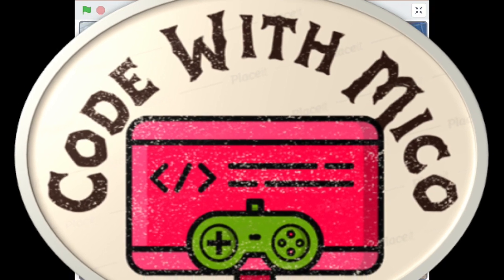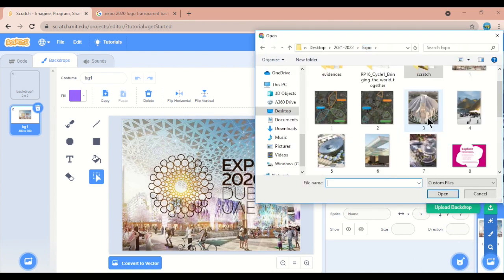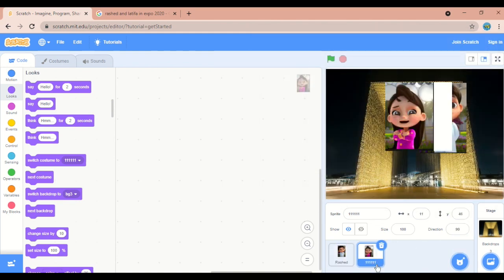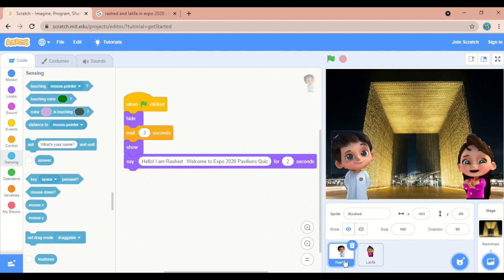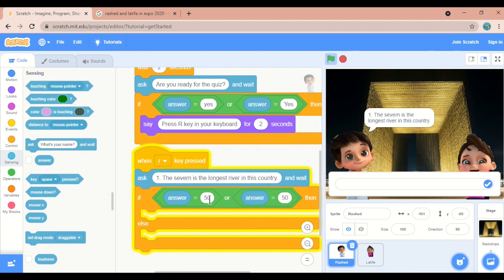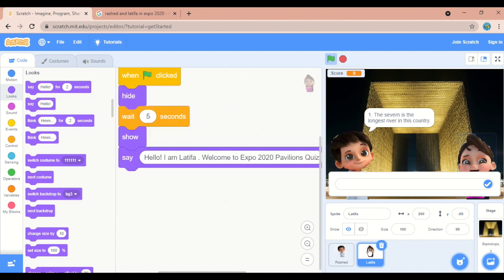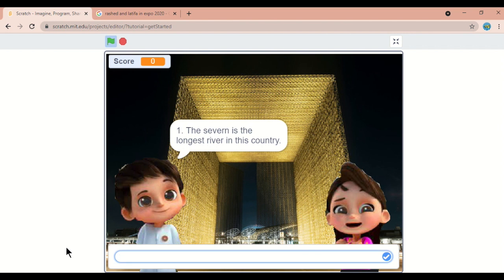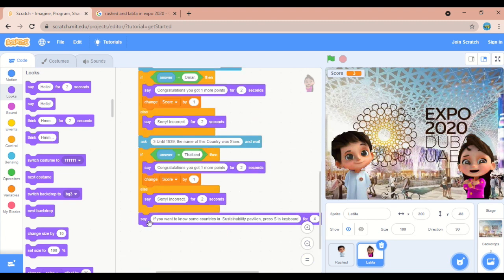How to make a quiz game in scratch||Expo 2020 Pavilions Quiz||Episode 6||CodingForKids||CodeWithMico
Questions and answers:

Opportunity District Pavilions Questions:

1.The severn is the longest river in this country?
Ans: United Kingdom
2.This is one of the smallest European countries, but it has three official languages?
Ans: Luxembourg
3.The four official languages of this country are French,German,Italian and Romansh ?
Ans:Switzerland

Mobility District Pavilions Questions:

1.In the year 2000,Helsinki was the European City of Culture in this country? Ans:Finland
2.Muscat is the capital of this country.?
Ans: Oman
3.Until 1939,the name of this country was Siam?
Ans:Thailand

Sustainability District Pavilions Questions:

1.Because of it's time zone,this country is the first one to ring in the new year.?
Ans:New Zealand
2.The name of this country means Low Country?
Ans:Netherlands
3.Neymar and Pele are both football players from this country.?
Ans:Brazil.